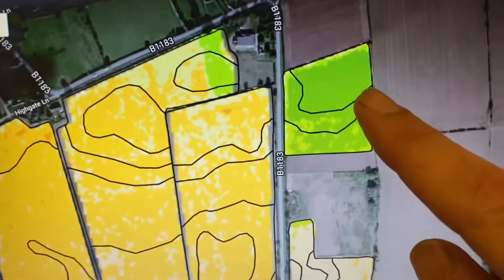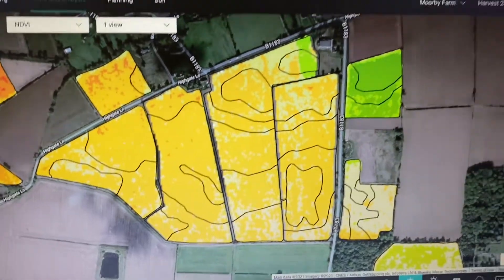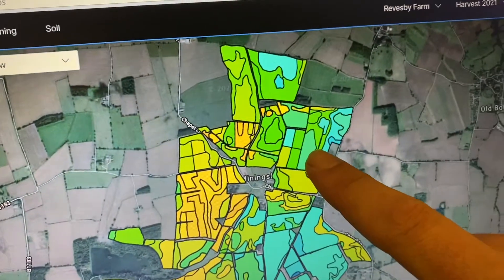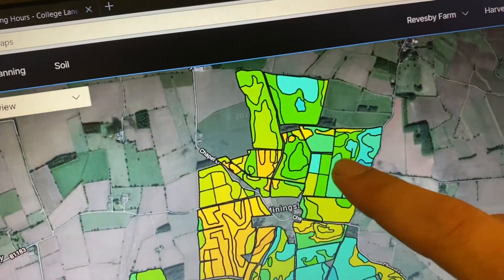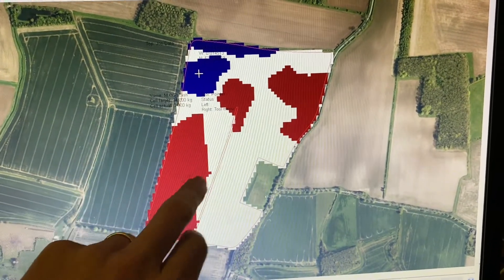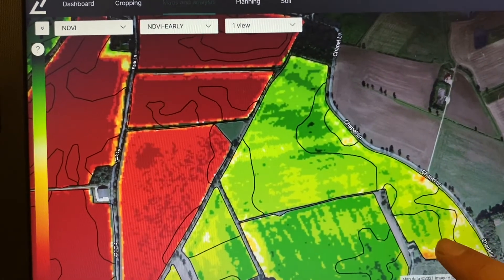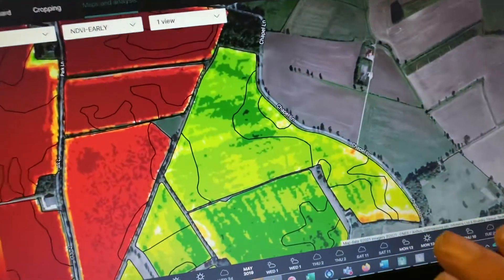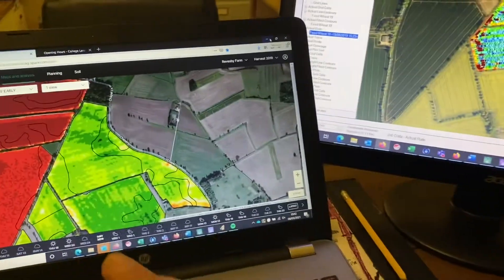Revesby Estate Farms Feb 2021 update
Peter gives us an introduction into some of the technology used that helps us monitor crops and only apply inputs precisely when and where needed.